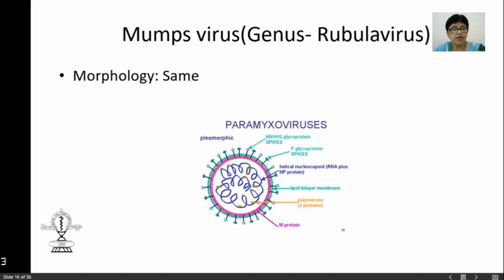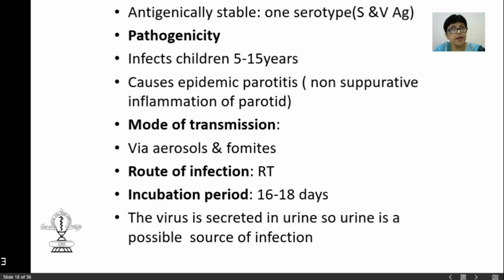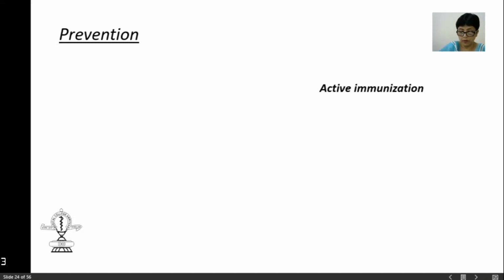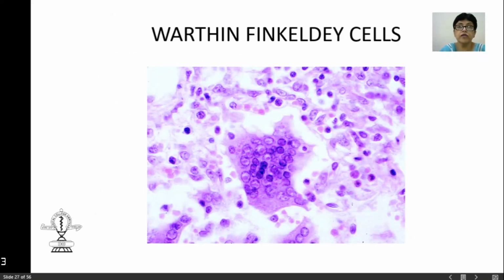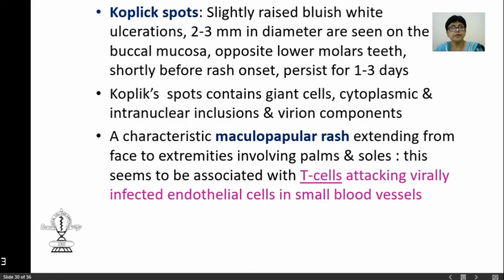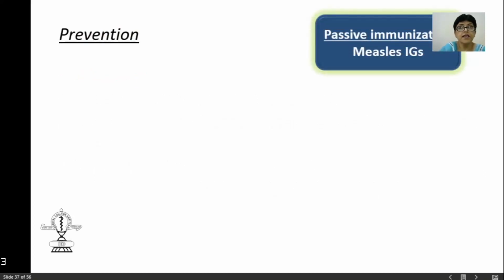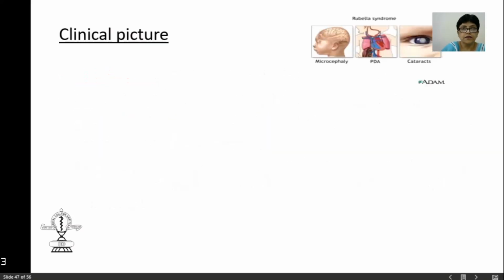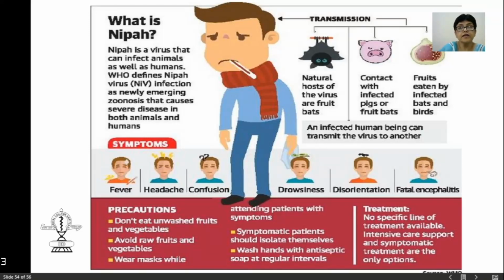Paramyxoviruses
Paramyxoviruses | MBBS II | Microbiology | Dr Sapna Soneja